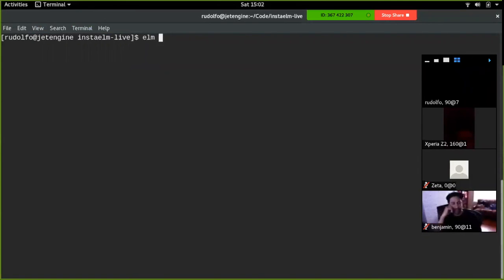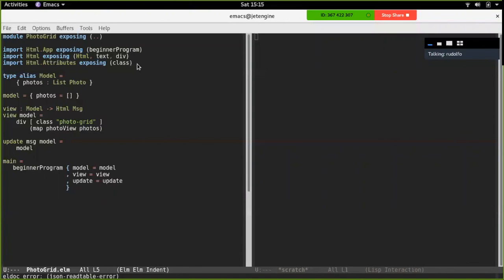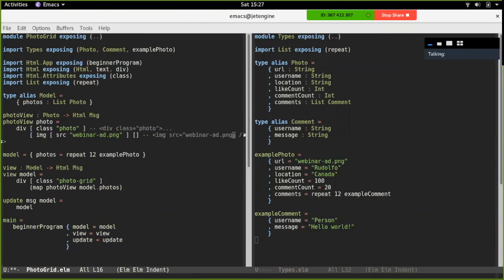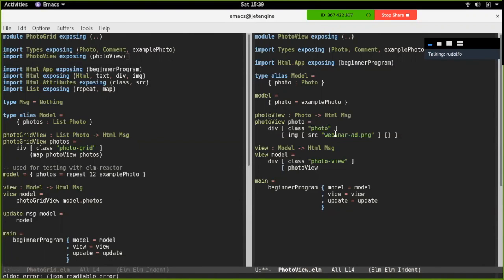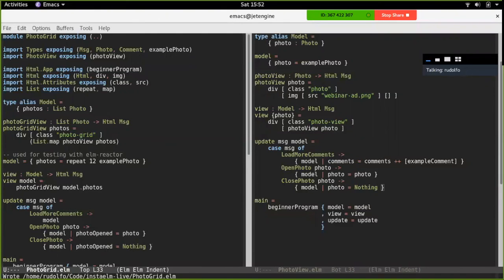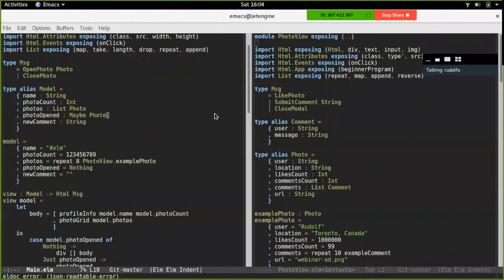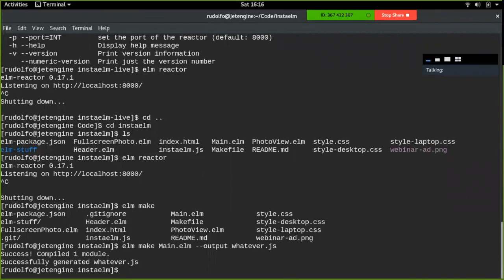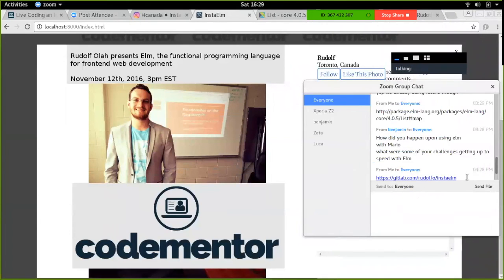Live Coding an Instagram Clone Using Elm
In this live coding session, Rudolf live coded an Instagram clone in Elm. We covered the basics of running elm, the elm architecture model, how to send messages, and deal with types and end up with the photo modal/view opening after clicking a photo in the photo grid.